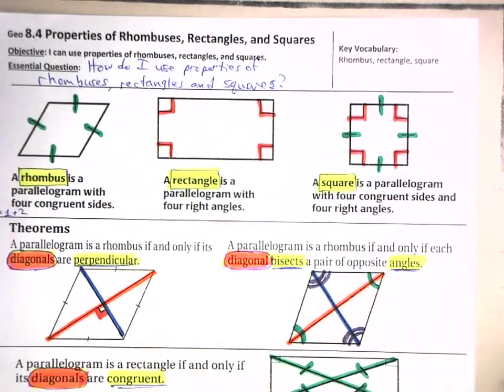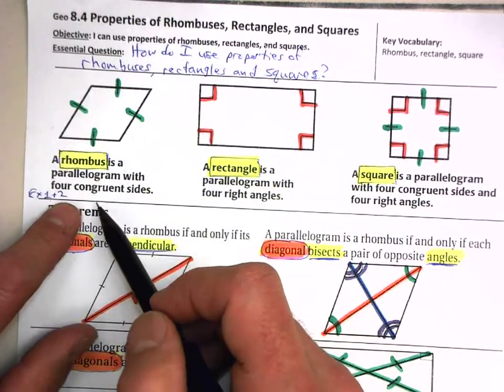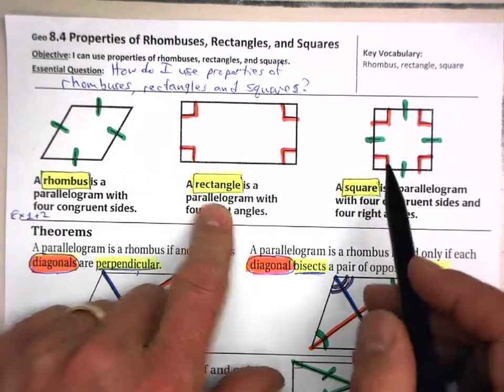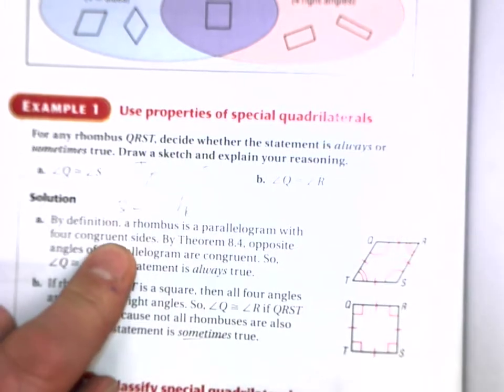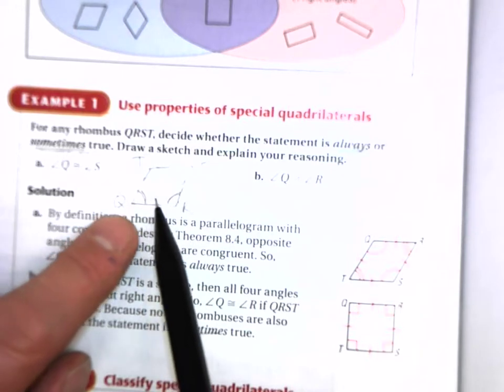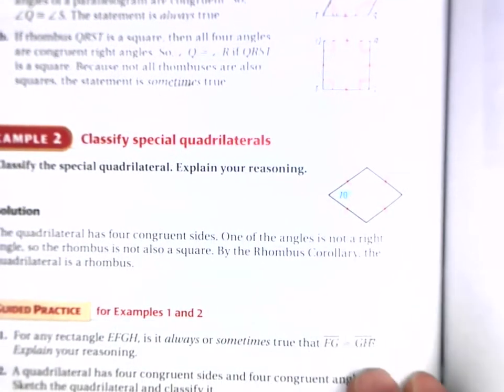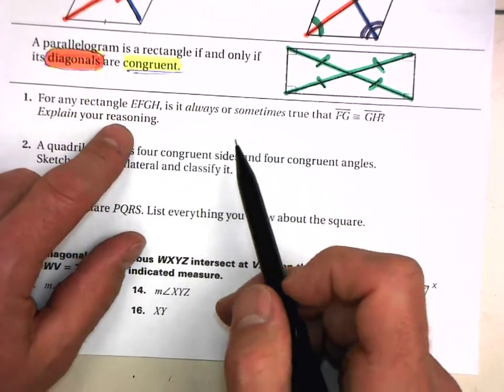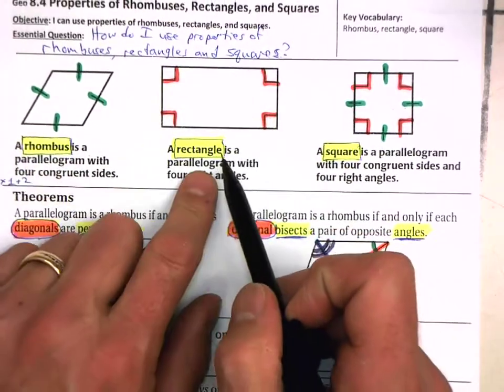8.4 Properties of Rhombuses, Rectangles, and Squares